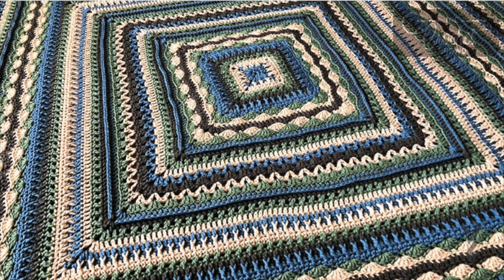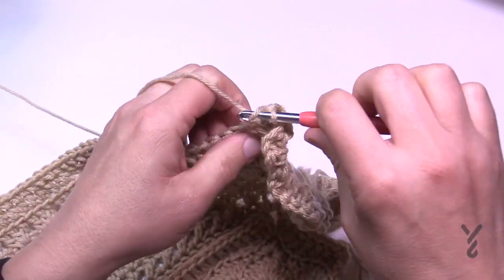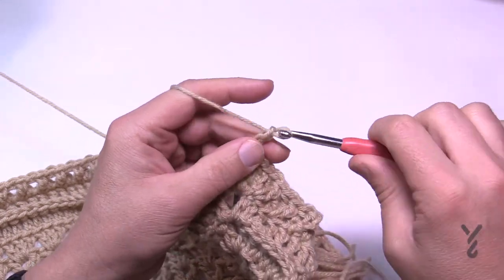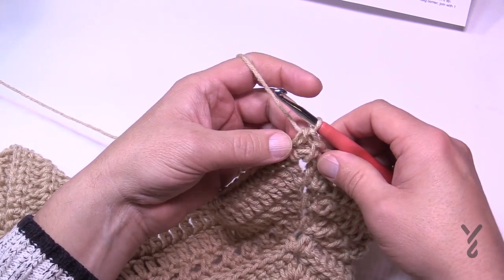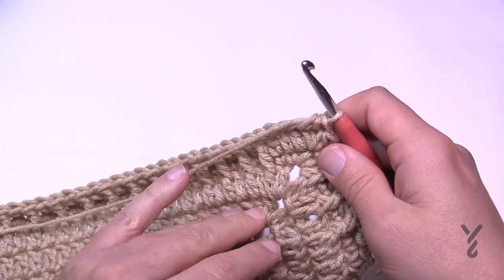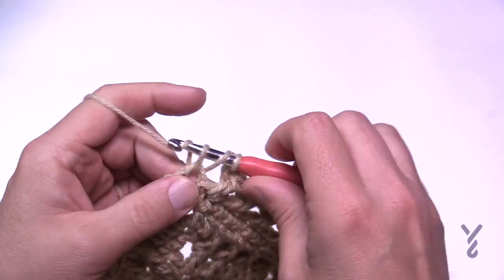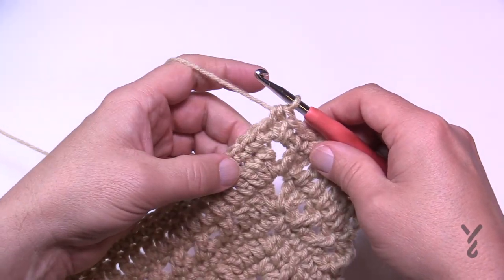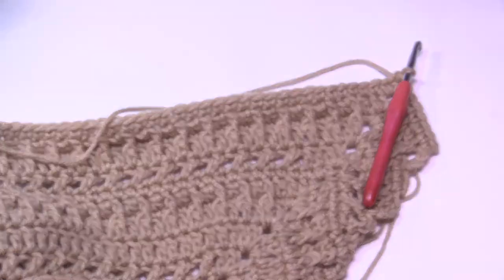Crochet Healing Stitches Afghan Rnds 24-36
I am introducing my newest crochet design, Healing Stitches Afghan.  This blanket has magical healing powers, at least it did for me. Crocheted and designed by Jeanne Steinhilber.

It's a comfy soft 58" square that will be just the right weight to lay over your lap while you curl up with your favourite book, listening to music or just relaxing.

VIDEO CHAPTERS
0:00 Start
0:15 Pattern Overview
0:48 Rnd 24
2:07 Rnd 25
3:13 Rnd 26
5:27 Rnd 27
6:15 Rnd 28
7:08 Rnd 29
8:18 Rnd 30
10:57 Rnd 31
11:54 Rnd 32
14:23 Rnd 33
15:31 Rnd 34
16:13 Rnd 35
18:05 Rnd 36 - End of Section

PATTERN DETAILS
Stitch Multiple is not applicable.
Hook Size on Pattern: 6 mm / J Hook
Yarn In Pattern: Red Heart With Love
For Teaching Purposes: I am showing Caron One Pound with 6 mm / J Hook

May 2020